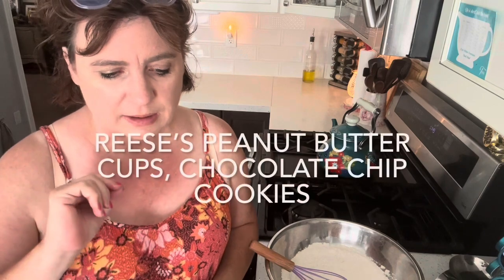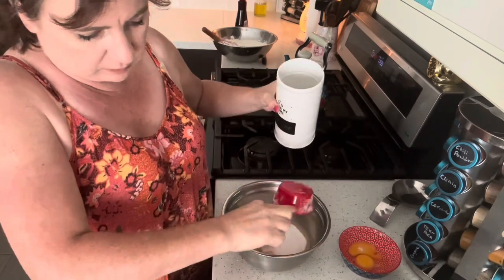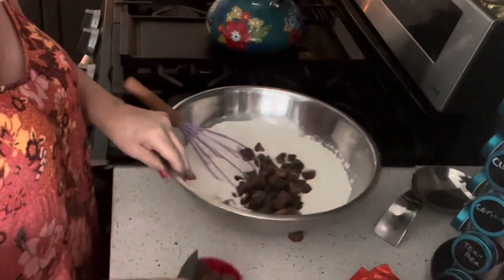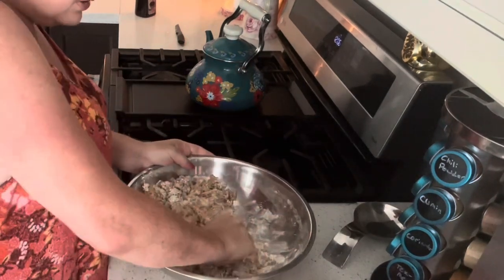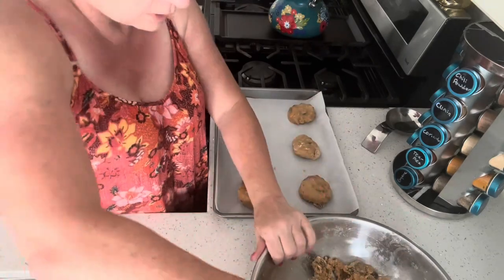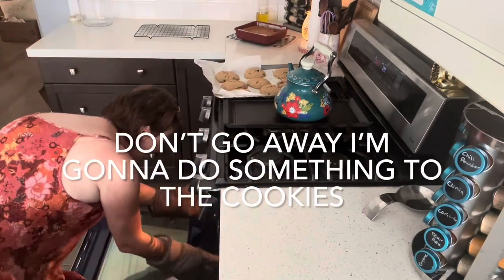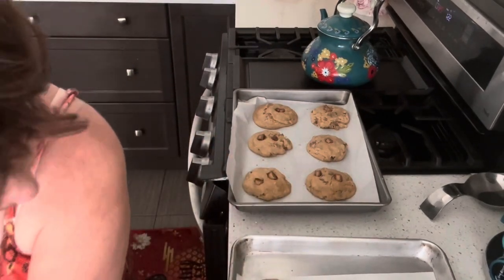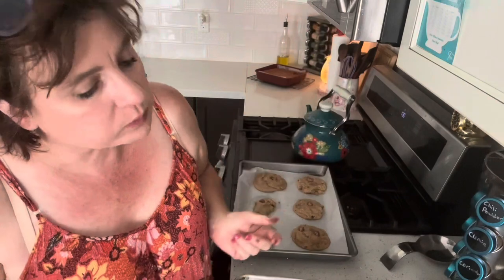Chewy Cookies / Reese’s peanut butter, chocolate chip cookie Recipe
Mini Reese's & Chocolate Chip Cookie recipe card link

Mini Reese's peanut butter cups and chocolate chip cookie written recipe
Ingredients

2  1/2 cups all-purpose flour
1 (5 ml) teaspoon baking soda
1 (15ml) tablespoon corn starch
½ (2.5 ml) teaspoon salt
2 (10ml) tsp vanilla extract
¾ ( about 200 ml) cup unsalted butter melted and cooled slightly
1 ( 237 ml) cup brown sugar, lightly packed
½ ( 118 ml) cup granulated sugar
1 egg room temperature
1 egg yolk room temperature
1/2  cups semi-sweet chocolate chips
1 cup of Reese's mini peanut butter cups ( which I cut most of them in 2)

and cut up 1/4 of a cup or so of mini Reese's in half for when they come out of the oven. while they are still warm tress gently 2 pieces to each cookie while still warm. This is a nice touch to have a couple of Reese's sticking out of the cookie

In a bowl whist together your dry ingredients ( flour, baking soda, salt and cornstarch) stir in your chocolate chips and mini Reese's.
In a separate bowl cream together all your other ingredient starting with your melted butter and both your sugars then add your vanilla and eggs and mix well.

add your dry to your wet and combine well until all is moistened and when you take a hand full and squeeze it it comes together easily. Refrigerate for 30-60 hour.

Preheat oven to 325℉ or 162℃

form large balls I do them around ( you will get a 12-14 large cookies out of this batch of cookie dough)  but you can make many smaller ones ( but cook time may be less with smaller ones). Bake for about 12-13 minutes or so depending on size